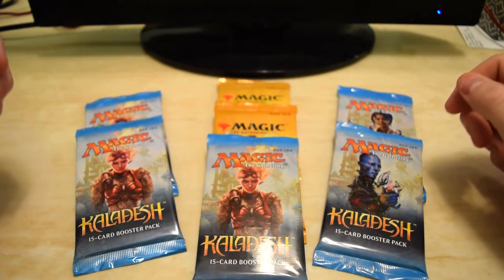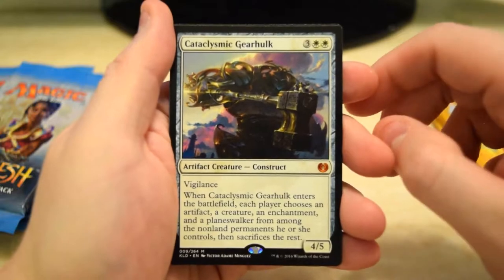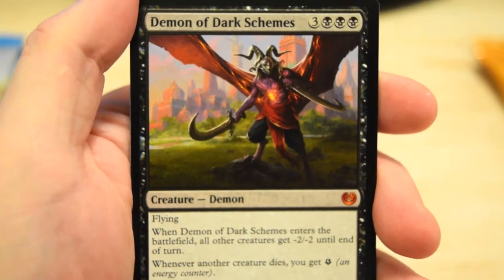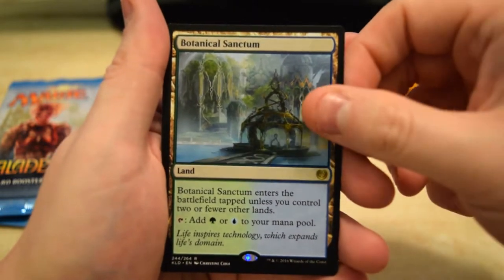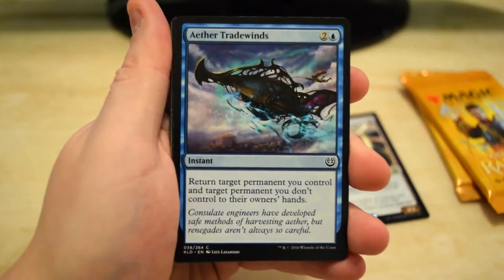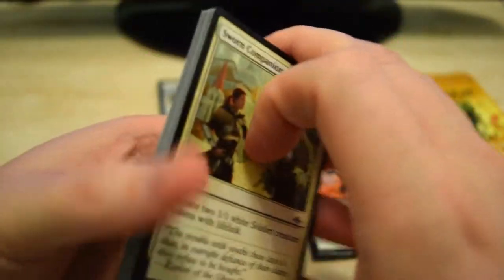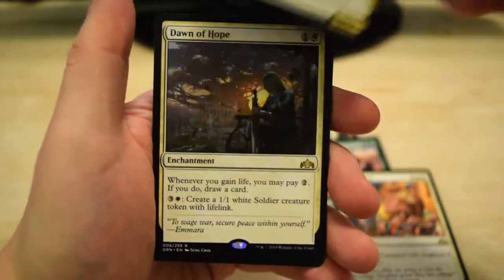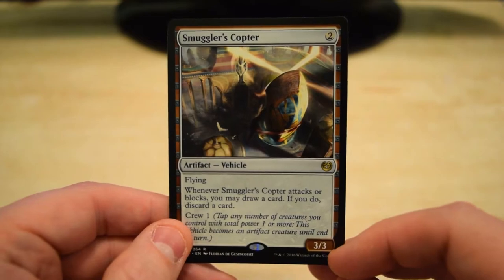The Hunt for a Masterpiece Continues! - Kaladesh - MTG - Booster Cracking Sunday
can we find it on this booster cracking Easter Sunday??